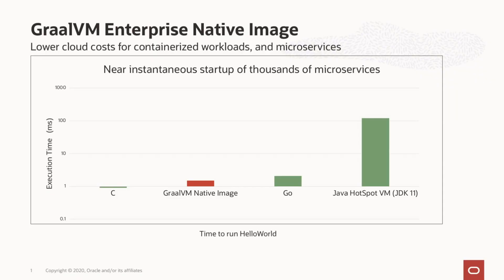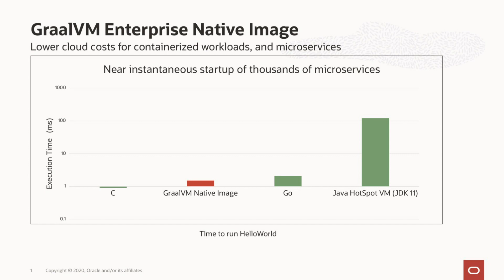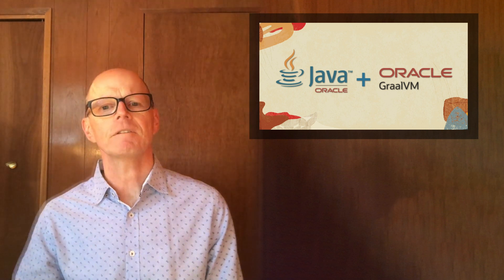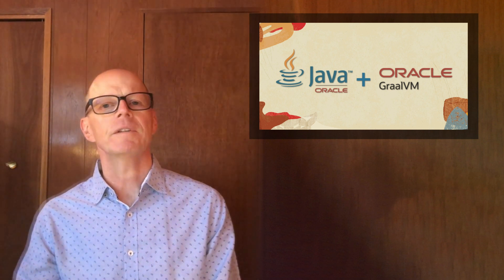Oracle GraalVM Enterprise Now Included with Java SE Subscription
In February 2021, Oracle announced the entitlement to GraalVM Enterprise with the purchase of Java SE Subscription at no additional cost. This short video explains how this can improve the performance of many new and existing Java applications while consuming fewer resources. This makes Java an even better choice for microservices and cloud-native application development.